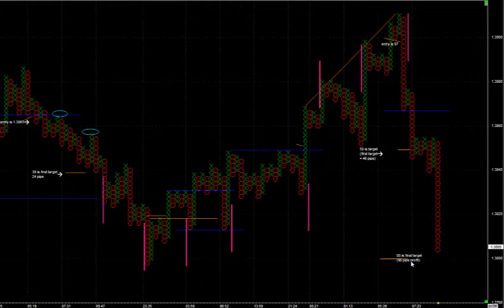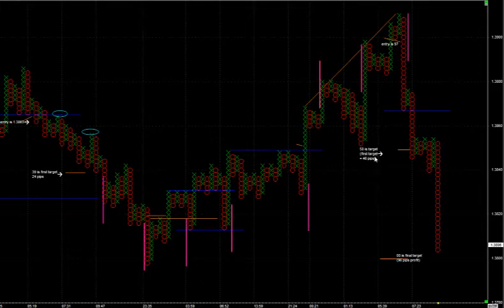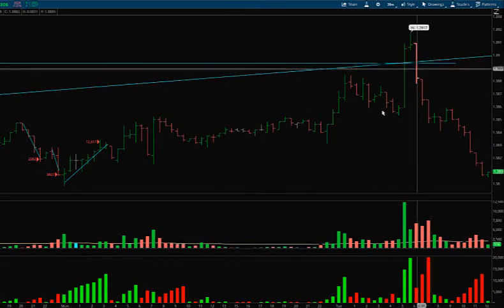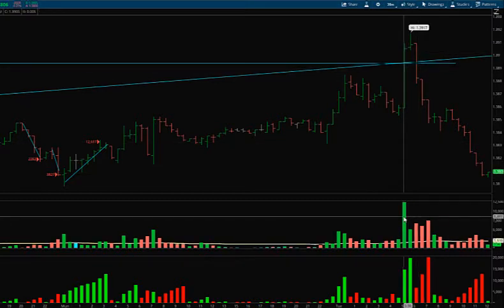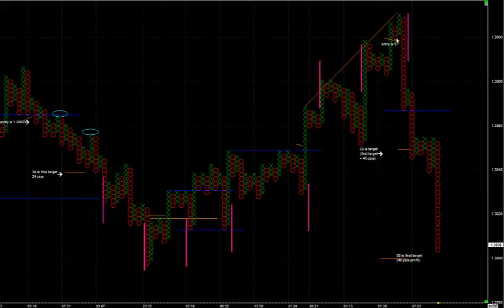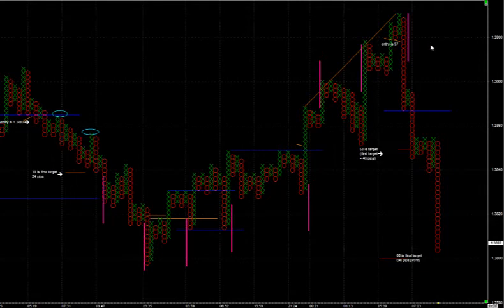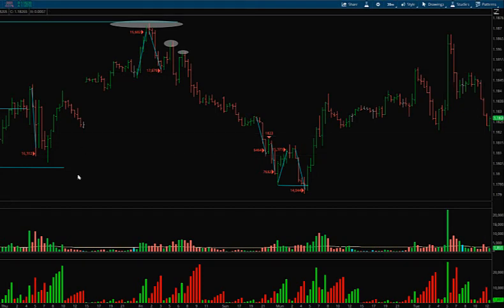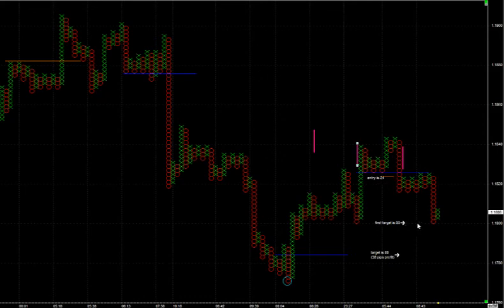$1180 profits so far with Forex Automated Trade Signals Trade Copier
Performance Update: Forex Automated Trade Signals